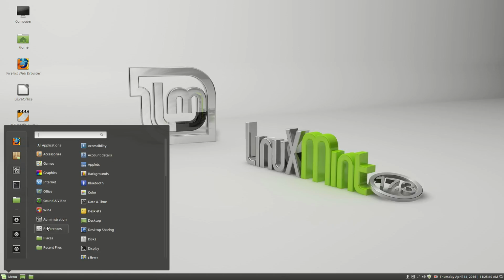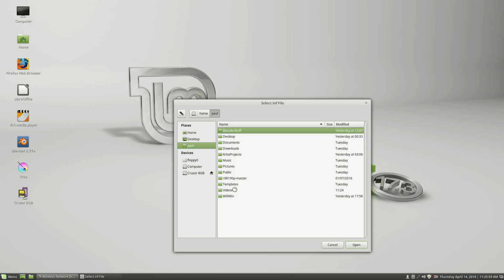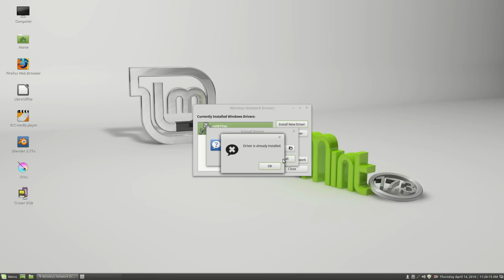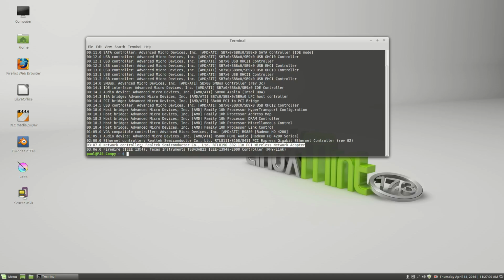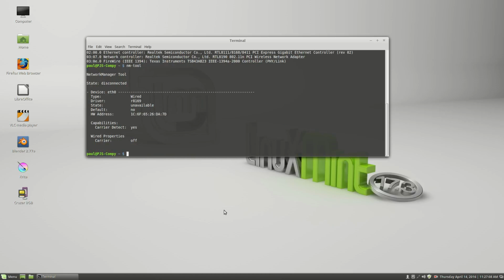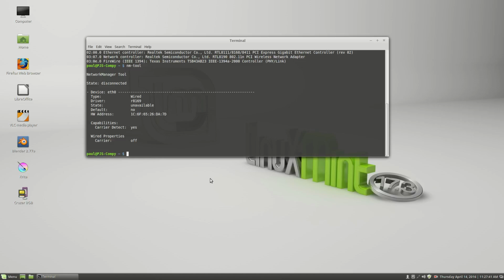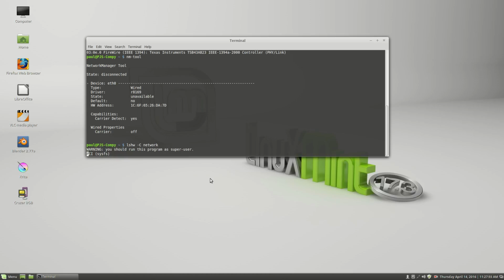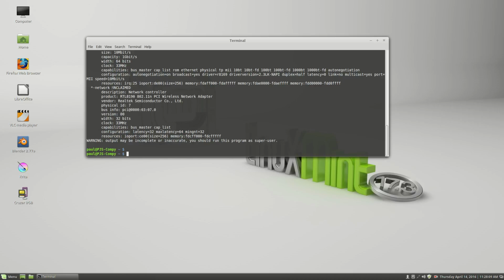Trendnet Wireless Problem (Realtek 8190 PCI) on Mint 17.3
Having troubles with my Trendnet wireless card on Mint 17.3 Rosa (Cinnamon). Trying to figure out how to get it working. Seems like it should be but somehow I'm missing something.

Earlier I had a wireless driver labeled "WIP Realtek 8190" for Ubuntu, as it was the only 8190 I could find. Problem is it was flaky as hell and would drop connections. (Managed to get a few things loaded in Mint, but it was rather annoying to restart a few times to do it.) So I'm trying to get the driver that is stable on XP to do it's thing in the other partition.

Other than that I think Mint is pretty great. Got it working on two other computers with no problems and it seems solid on this one other than this specific issue.